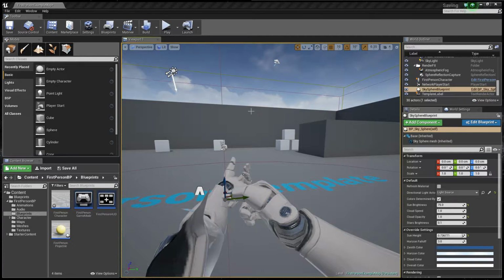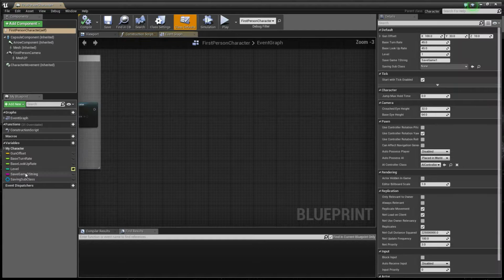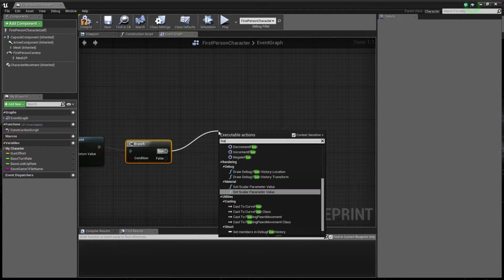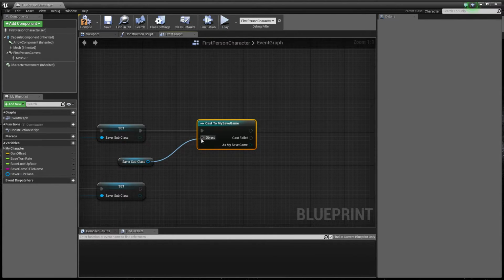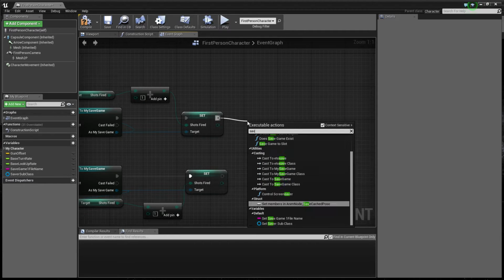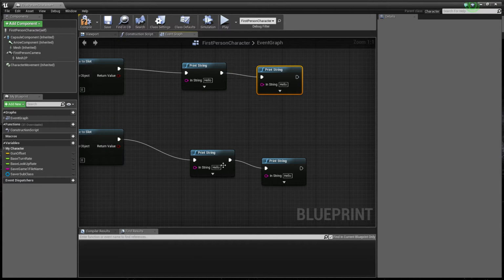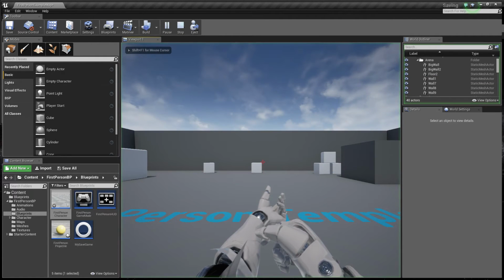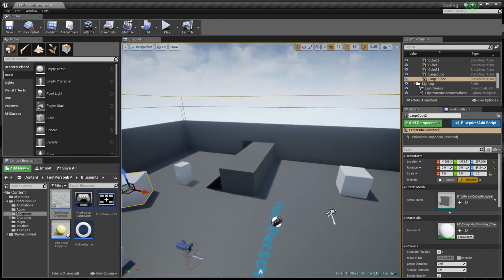Unreal Engine 4 Tutorial : Saving and Loading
In this tutorial we take a look at saving a loading. These are the core principals and can be applied to any data type! Play around with it, experiment, break it, fix it and learn!